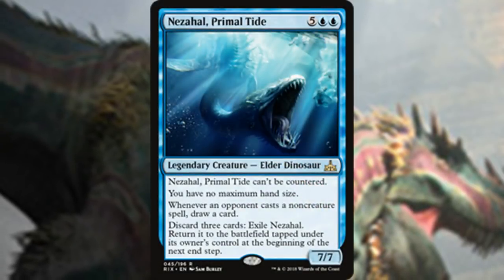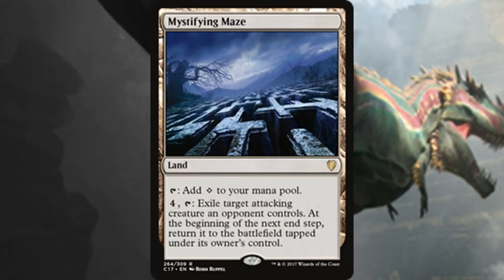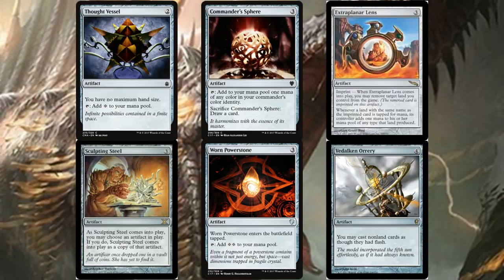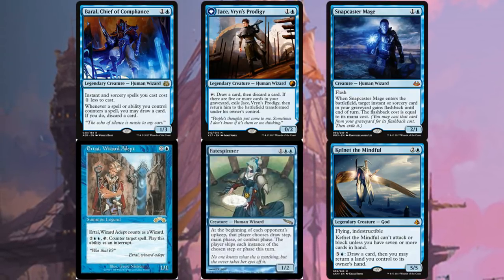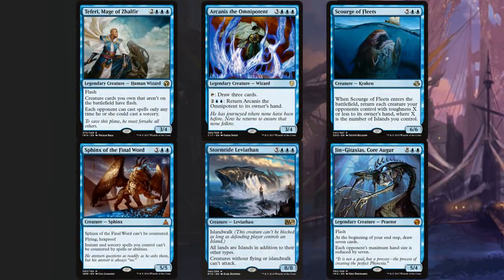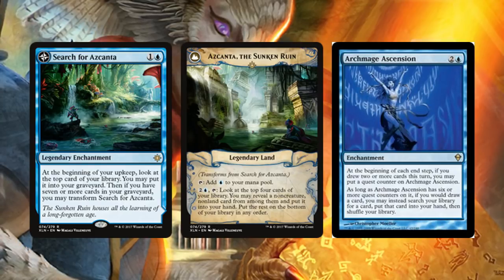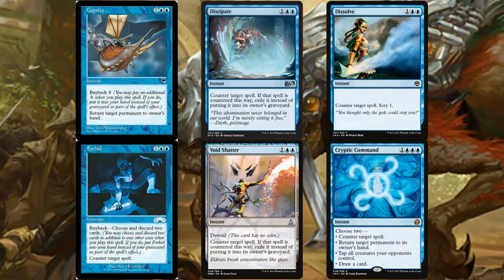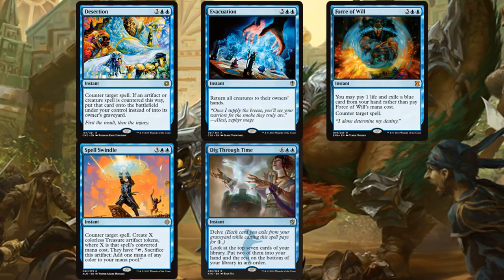Commander Deck Tech: Nezahal, Primal Tide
Another look at Rivals of Ixalan legendary creatures with Nezahal, Primal Tide. This is one of my friend's decks so please be kind.